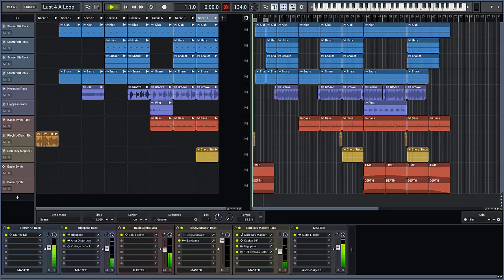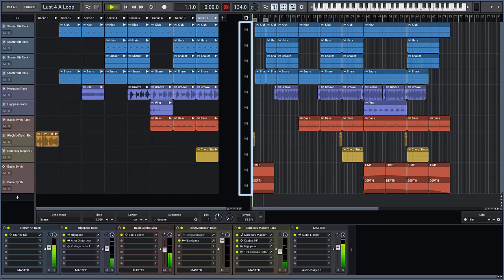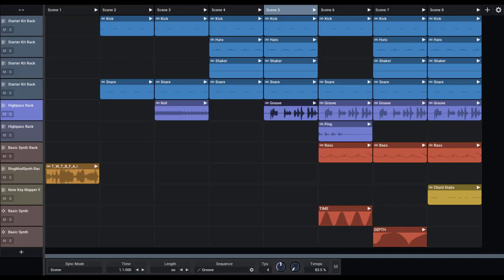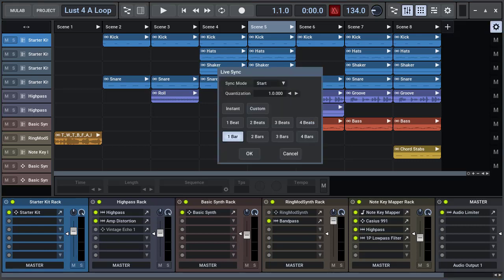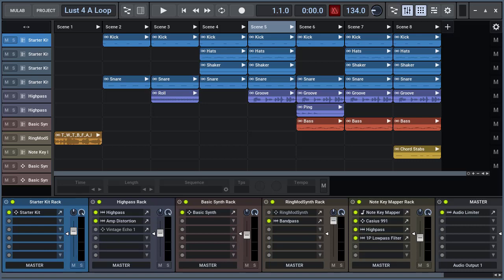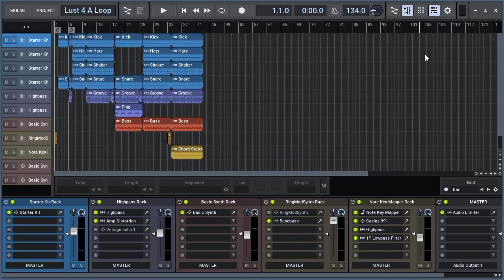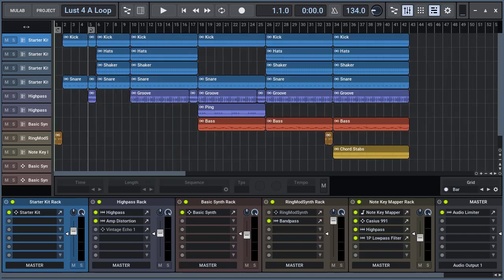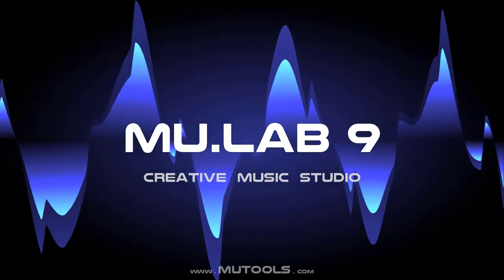MuLab 9 Live Matrix Basics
MuLab 9 features a Live Matrix where you can create musical ideas on the fly.